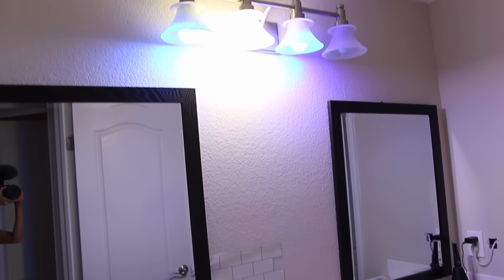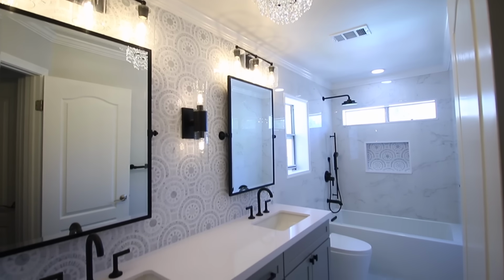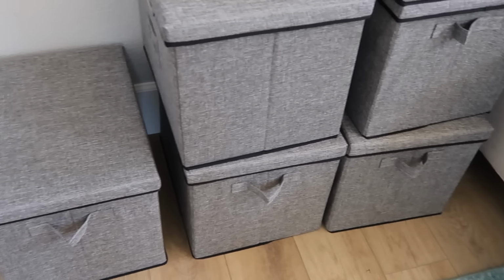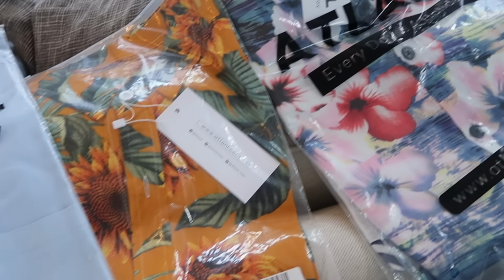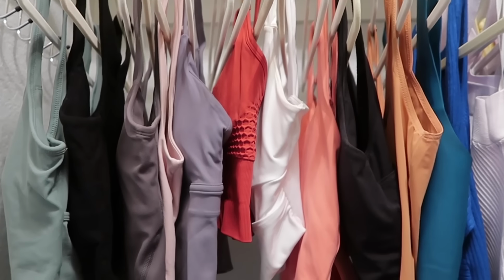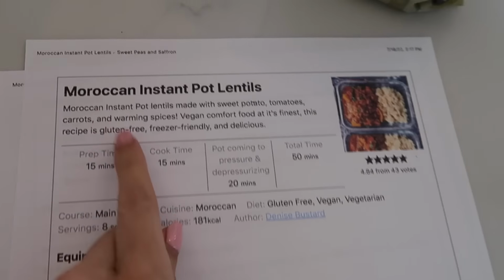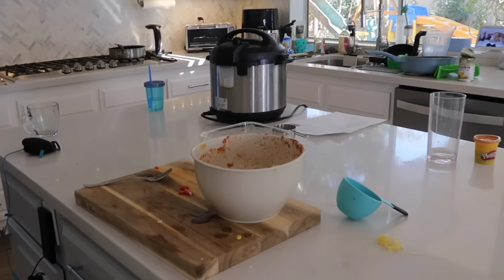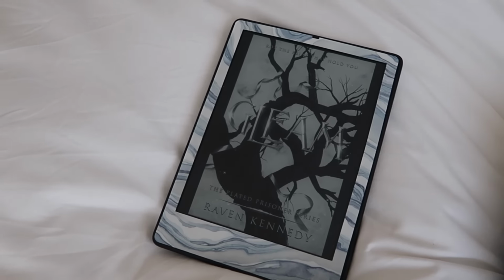EXTREME BATHROOM MAKEOVER, HEALTHY MEAL PREP & CLEAN WITH ME!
New bathroom remodel reveal, declutter and organize the kids toys and playroom and healthy meal prep lunch and dinner for the week! CLICK FOR LINKS AND INFO ☟

⇒ Toy organization bins

*sometimes I find the sizing can run a little small I'm either XS or S, often in tops I size up to S for comfort

Some things to note, I did not love the first book because the main character was a bit weak and pathetic and I didn't connect with her. But you realize later that's for a reason and it all comes together and it is SO WORTH IT!  I am obsessed. It's a series I'm on book 3 & OMFGGGGG

⇒ My kindle
Skin is from decal girl, pop socket on the back for grip

⇒ Pill reminder
other type pill tracker

⇒ Inflatable water slide

♡ ALL my favorite Amazon favorite products by category

TIME STAMPS
00:00 New bathroom reveal
03:00 Declutter and organize with me
04:37 Toy rotation system how to
06:48 Life update
10:00 Healthy meal prep lunch and dinner

⇒ What is your family’s skin care company called? Vasseur Skincare, all of our products are made with the highest concentration of active ingredients and are 100% natural: no parabens, chemical preservatives, synthetics, sulfates, toxins, dangerous chemicals or animal cruelty.

⇒ Where do you get the music you use in your videos?

⇒ What’s your instagram handle? @vasseurbeauty go follow me there!